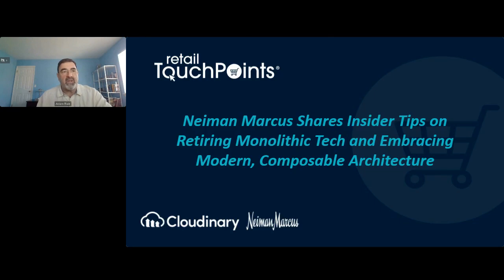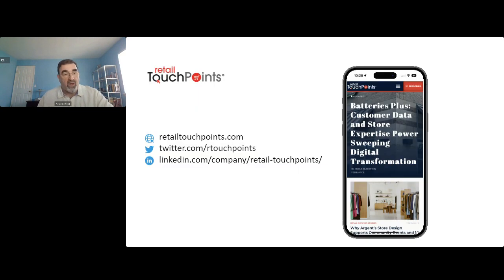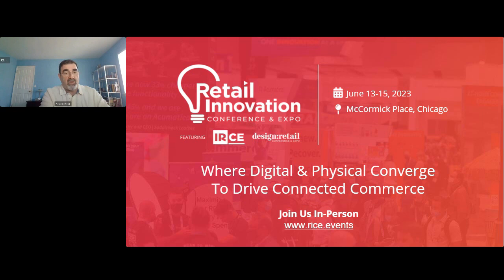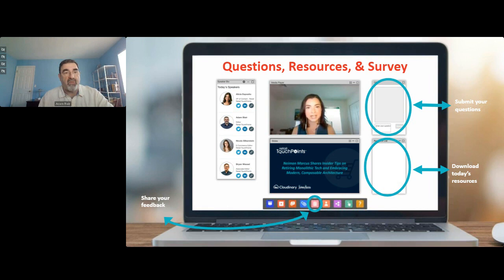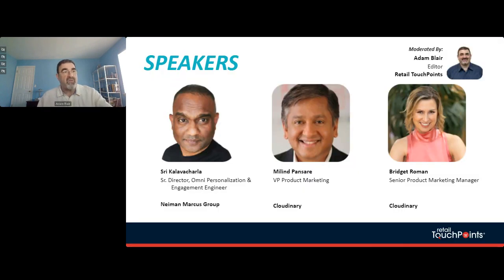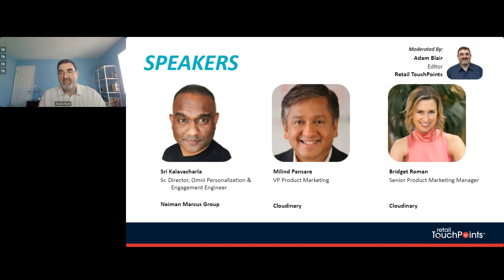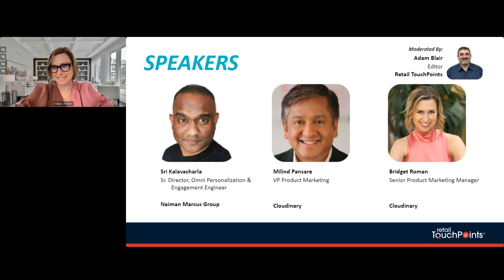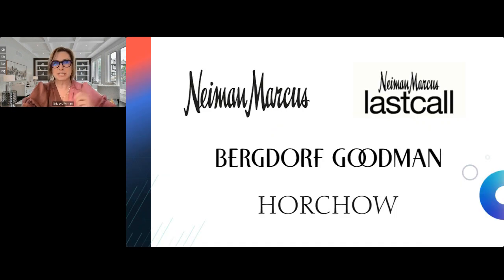Neiman Marcus Shares Tips on Retiring Monolithic Tech and Embracing Modern, Composable Architecture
After years of wearing the technological shackles of a monolithic stack and an outdated dynamic media solution, Neiman Marcus began its journey to modern, composable architecture to power their commerce experiences.

Sr. Director, Omni Personalization & Engagement at Neiman Marcus, Sri Kalavacharla joins Cloudinary for a conversation to share what motivated this move and how the retailer’s new visual media layer connected teams, streamlined workflows, and reinvented the way they bring shopping experiences to market.

The conversation explores:

- The business benefits of automating image and video management and delivery;
- How a modern visual media solution enables Neiman Marcus to experiment its way into more immersive shopping experiences; and
- Tips for success during the transformation and getting internal teams and partners on board.